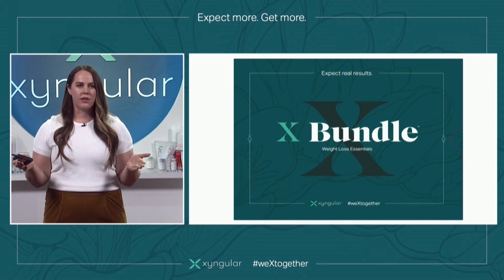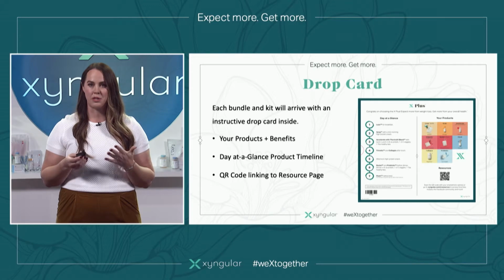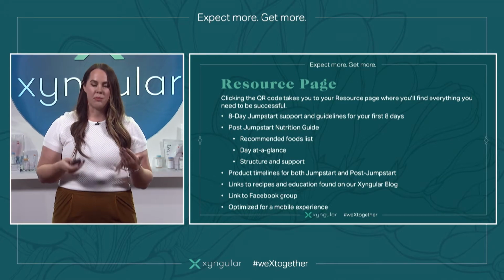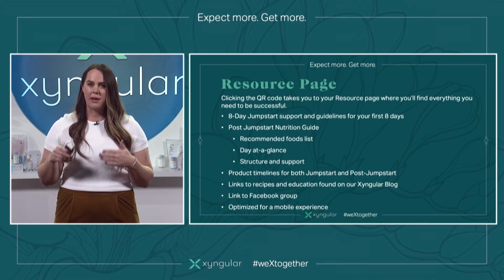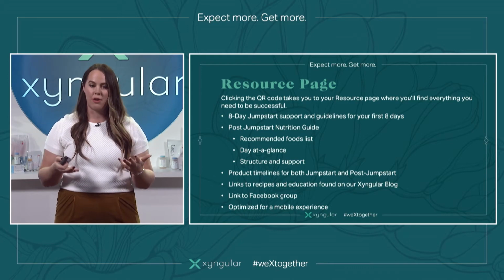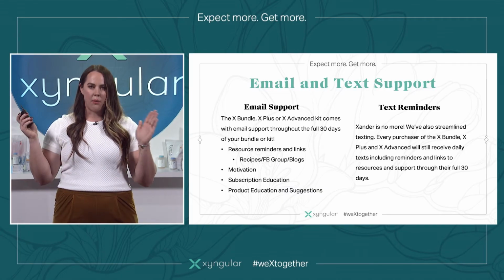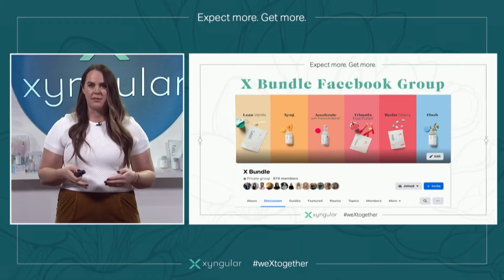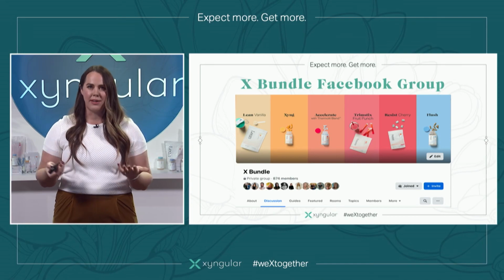Assets and Resources for Xyngular Kits and Bundles - Kalli Verbecky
Learn more about the assets and resources available for all the new Xyngular Kits and Bundles from Kalli Verbecky, Director of Digital Content at Xyngular.

Access the resource pages and learn more about the new kits and bundles